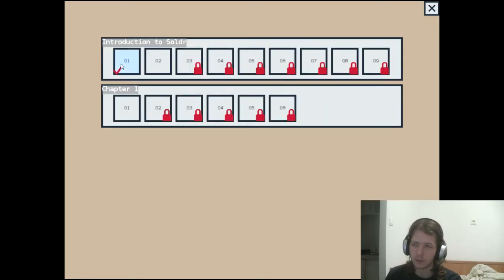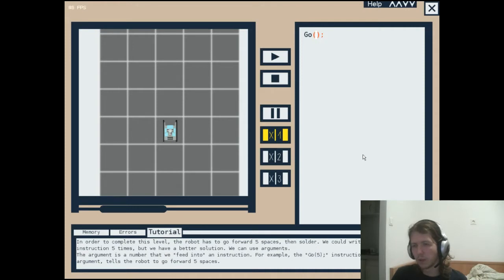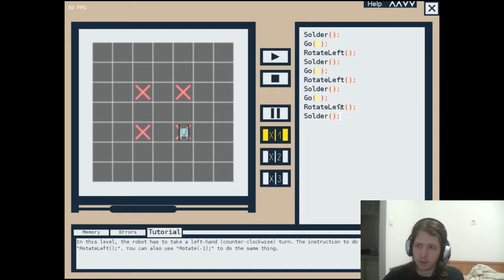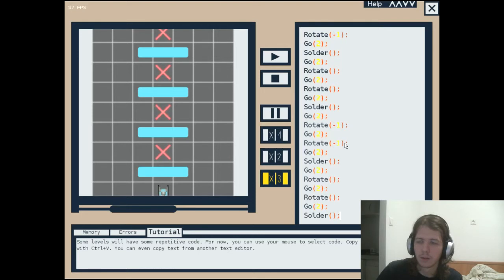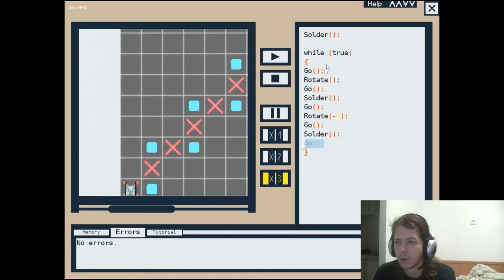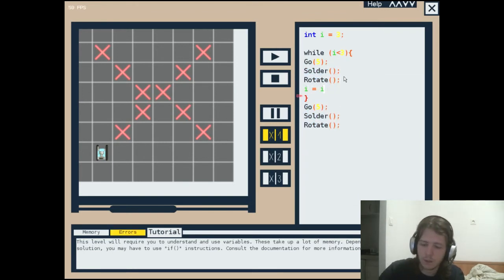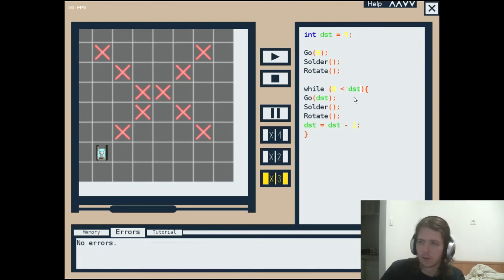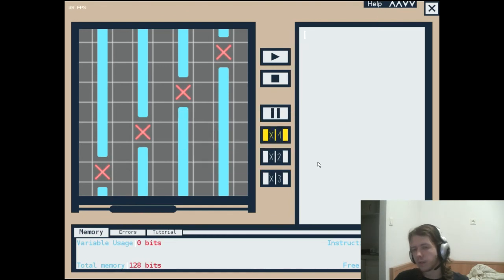Learn programming while playing!! Soldr, by TED96 [with facecam!]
In this video series I make first-impression reviews about indie games I get as recommendations.

Have you ever wanted to do proper programming of a robot? Then this brand new indie game is your choice! You can even learn programming with this title - well, a little bit.
You want your game to appear in this series? I take ANY requests!

For more interesting content and stuff, like English HQ on Facebook!